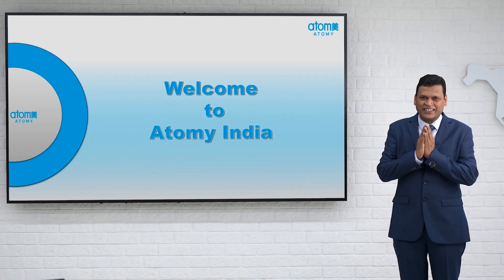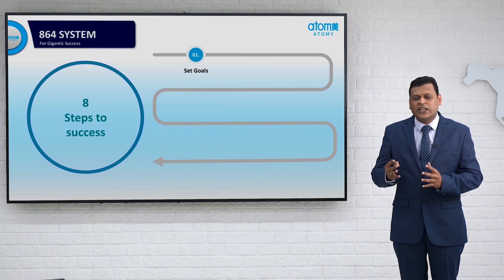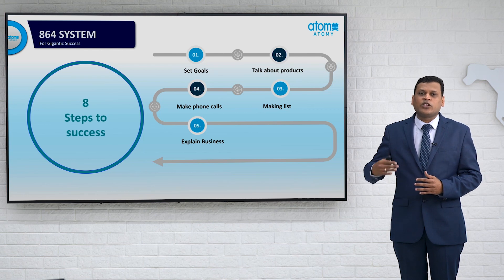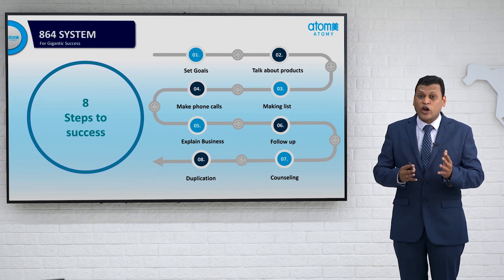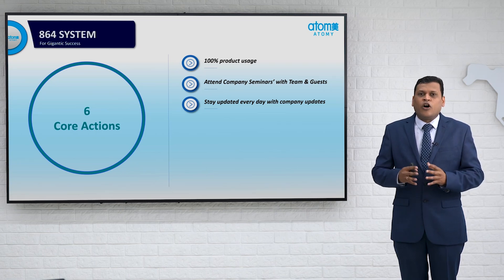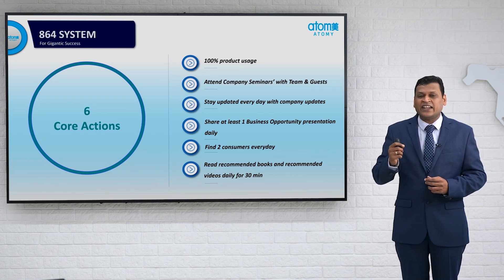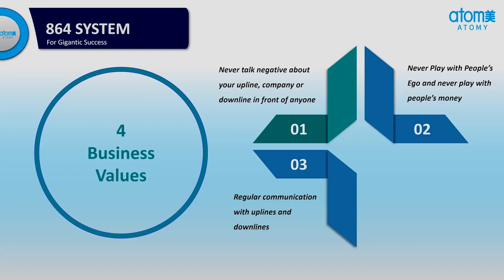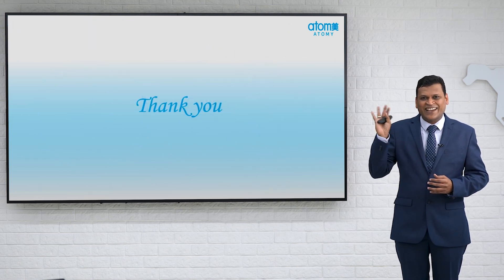Atomy India Video - 864 System (English)